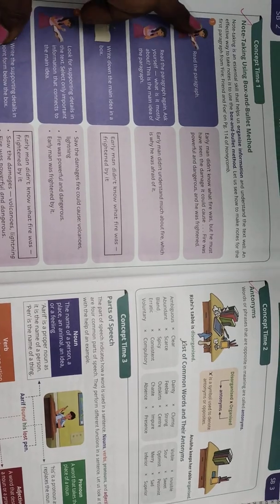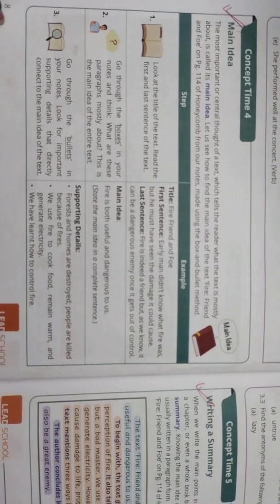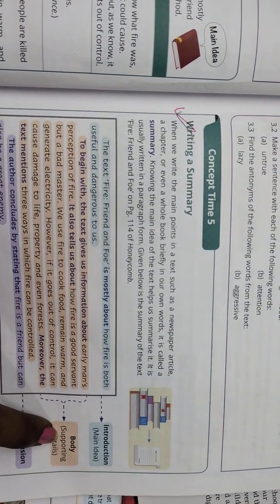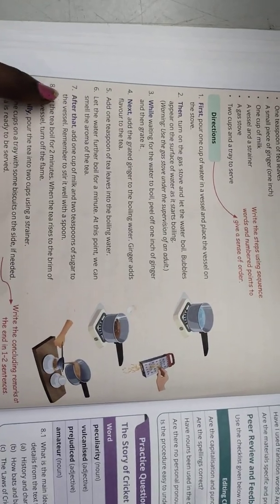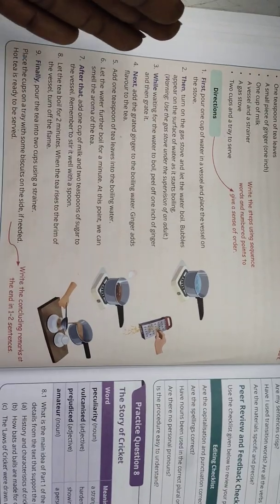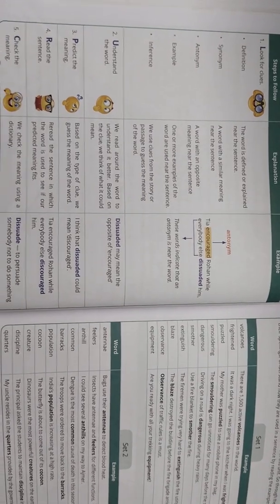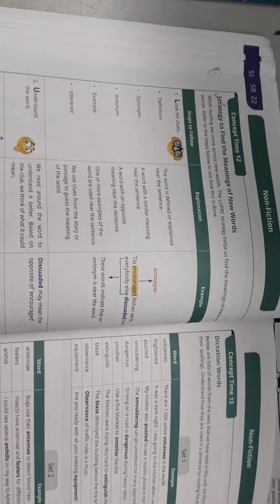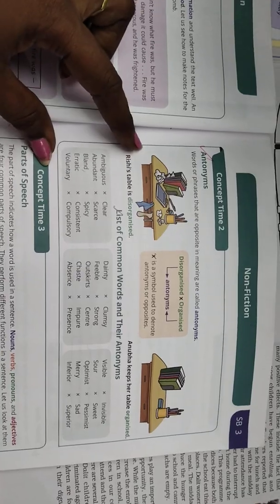Grade 7 English - 9.8.21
Recap - Unit 1